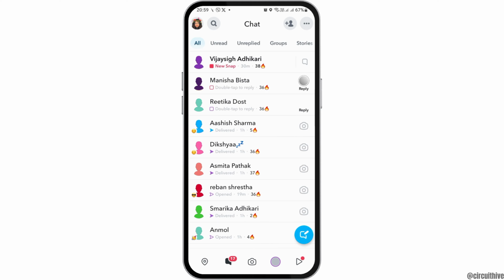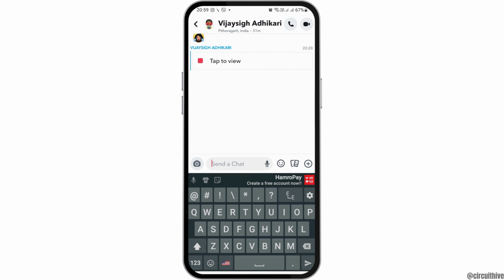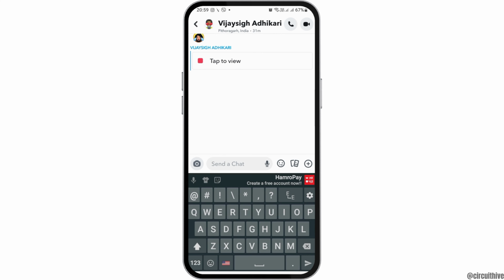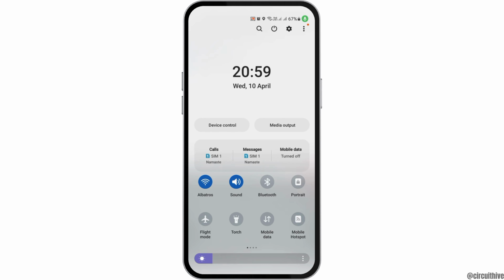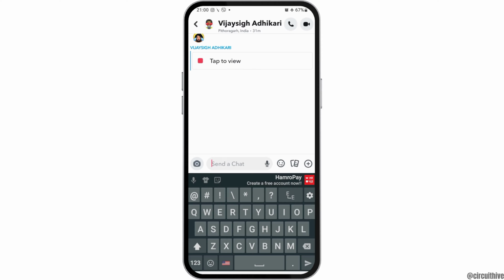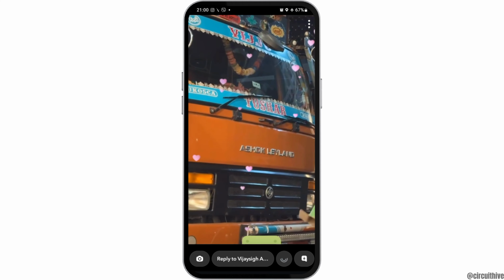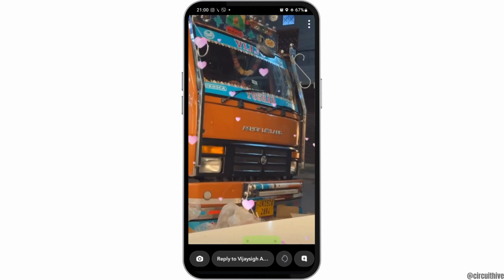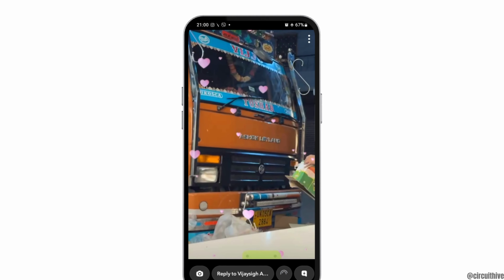How to Screenshot a Snap WITHOUT Them Knowing (NO NOTIFICATION) [2024]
Want to take a discreet screenshot of a snap of stories, chats etc. without alerting the sender with you took a screenshot notification? In this tutorial, we'll show you how to screenshot a snap without them knowing, ensuring you can capture important moments without triggering any notifications.

In this tutorial:
0:00 - Introduction
0:15 - How to Screenshot a Snap WITHOUT Them Knowing (NO NOTIFICATION) [2024]

Join us as we reveal a clever workaround for taking screenshots of snaps on popular messaging platforms without raising any alarms. Whether you're saving a funny conversation or preserving a memorable moment, our method allows you to capture snaps discreetly and without detection. From enabling airplane mode to using screen recording tools, we'll cover several effective strategies to help you screenshot snaps without leaving a trace.

Get ready to master the art of discreet screenshotting by watching our tutorial today!